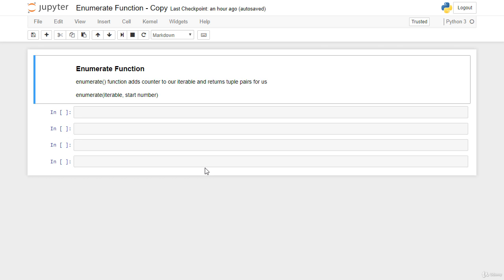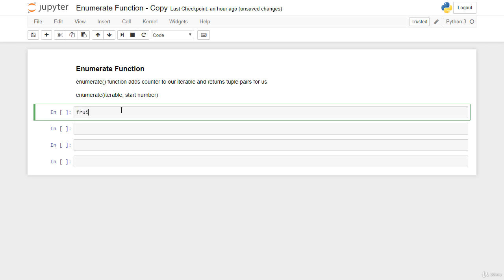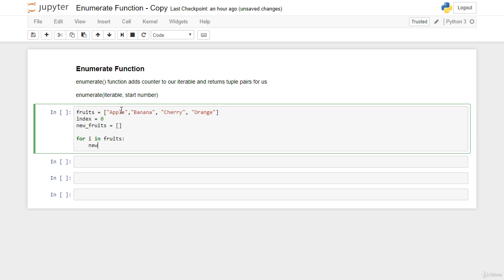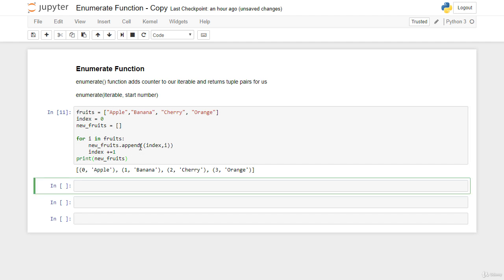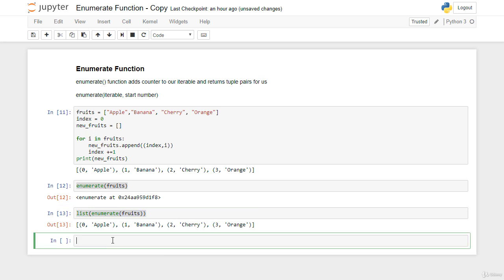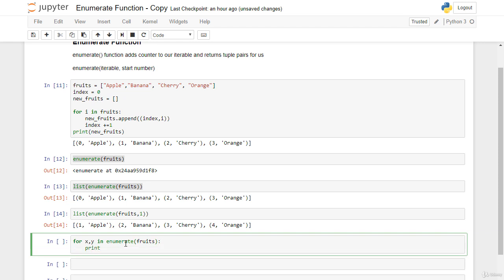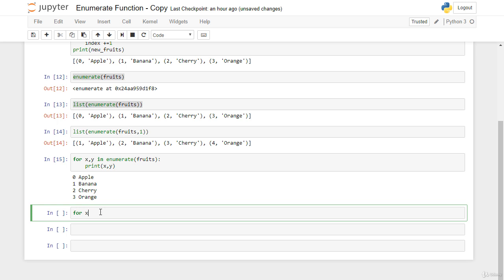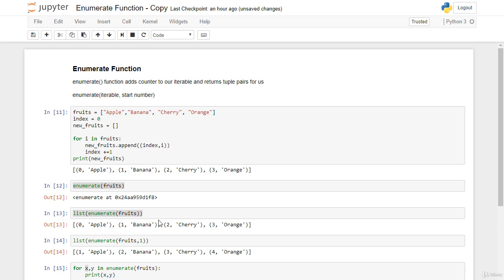lesson35. Enumerate Function